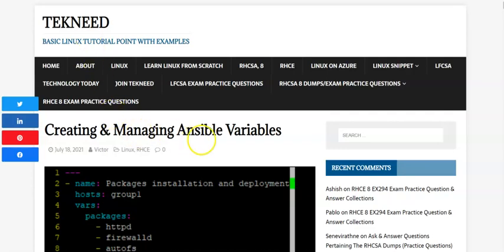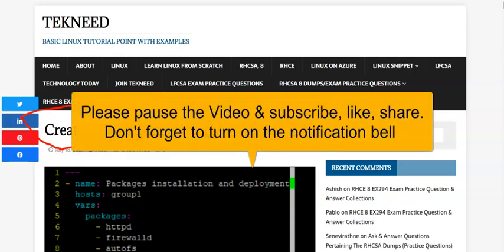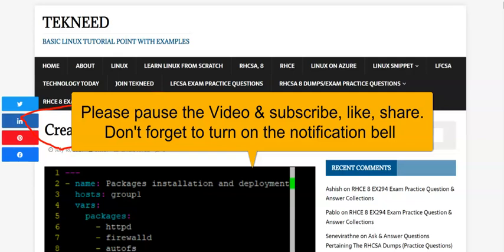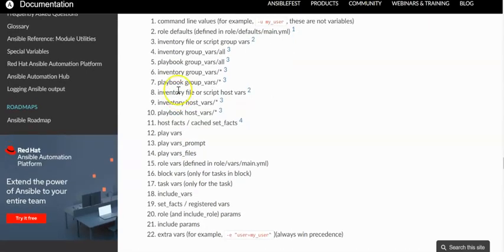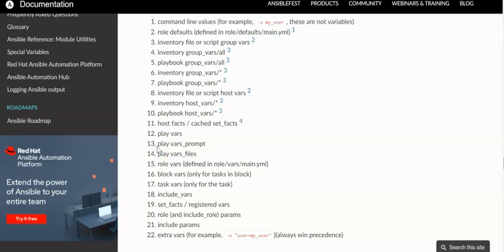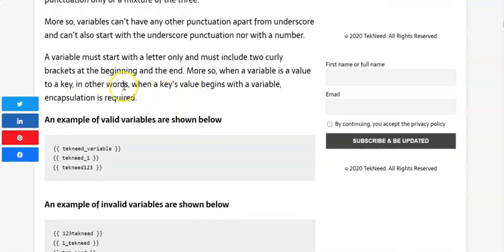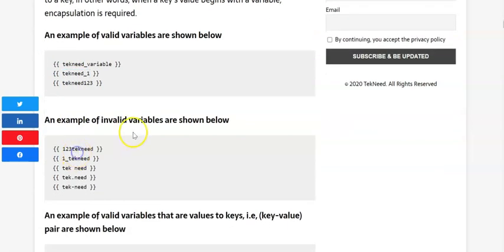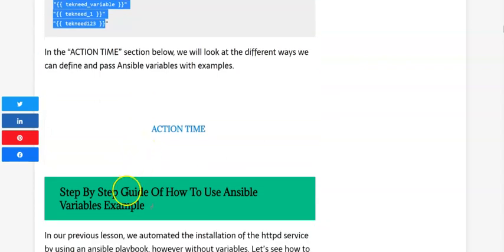Understanding What Ansible Variable Is & How They Are Defined - RHCE || EX294 (Lesson 7A)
Learn what Ansible variables are and how they can be defined in and outside of a playbook.

Documentation link:

Previous Video